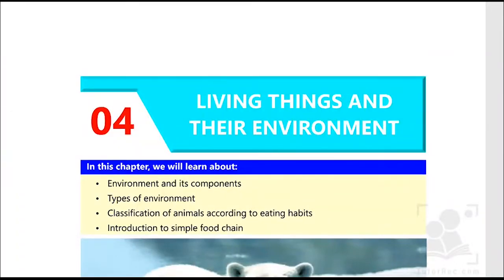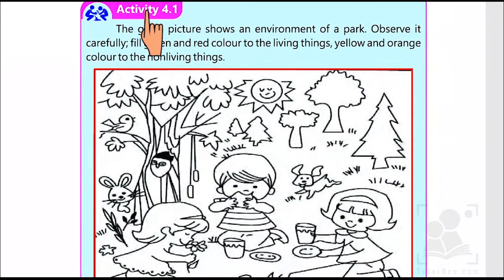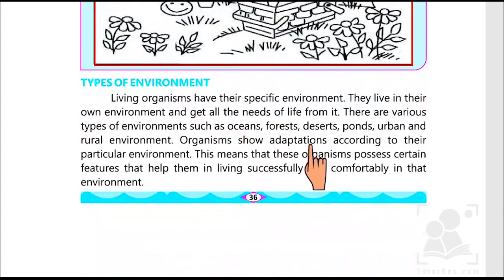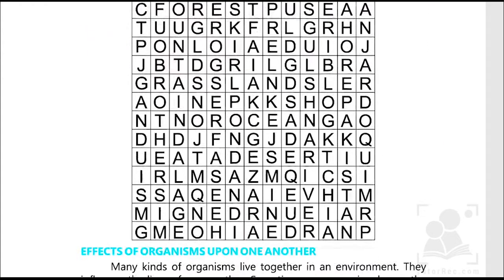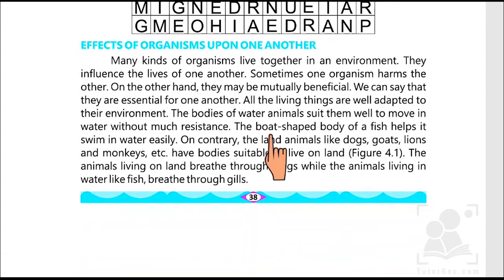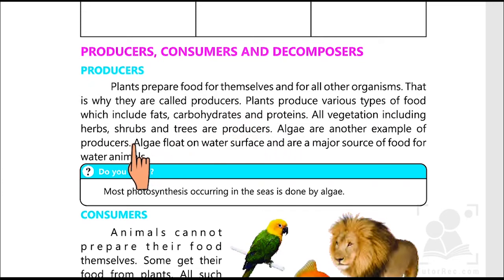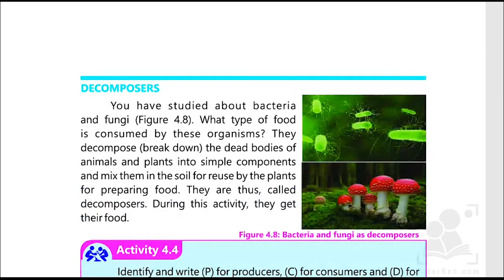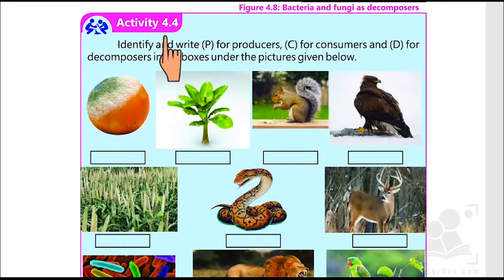Environment & Living Things | Chapter 4 | Science | Grade 4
What is an environment? How it is formed? What is its impact on a human's life? These questions have been answered in this chapter
in order to highlight the fact that environment is made up by humans. It includes the surroundings on which a person's personal,
social and moral life cycle caters on.

This lecture is recorded by TutorREC App This app is helpful to those who wants to make their own channels on YouTube or other video platforms. You can download it free from the following